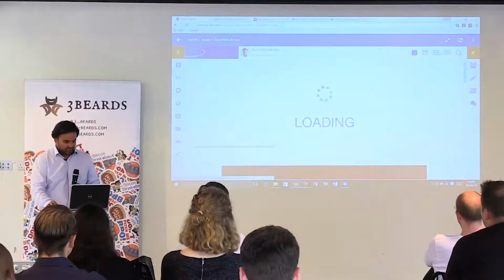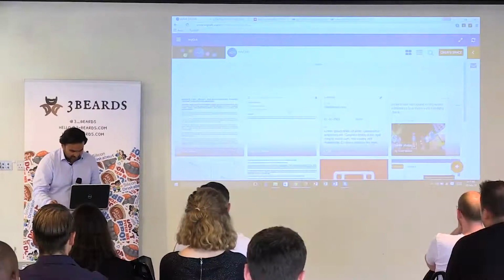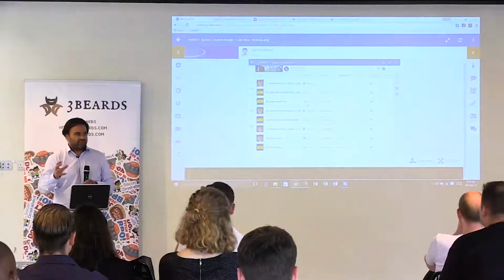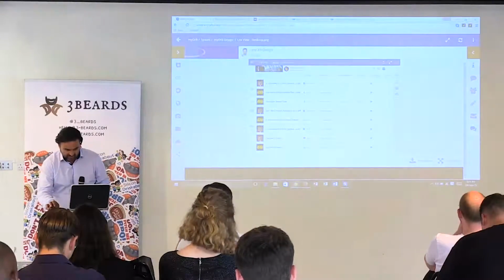myOrb Ltd Session 02 Don't Pitch Me Bro 36 - Full Demo